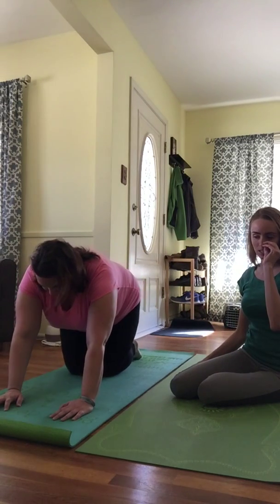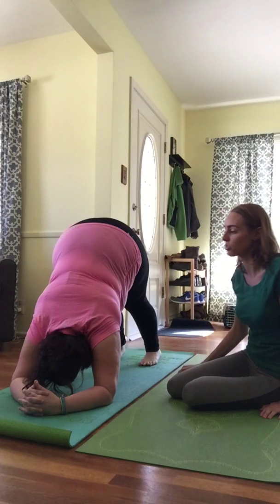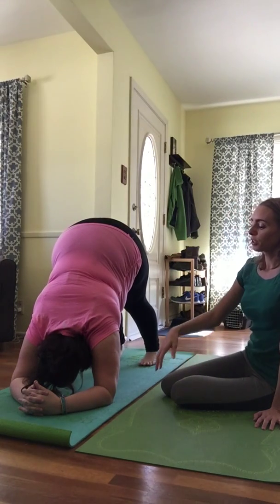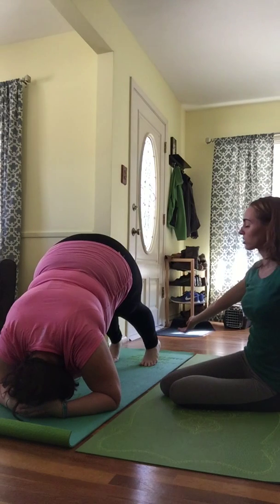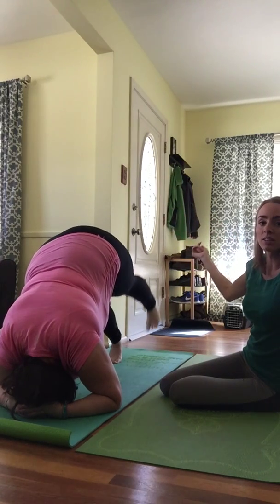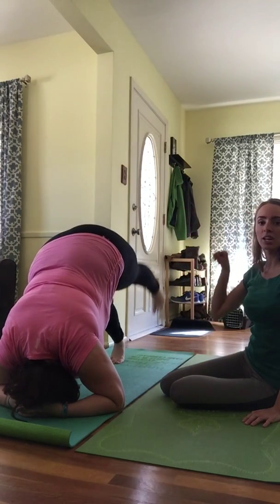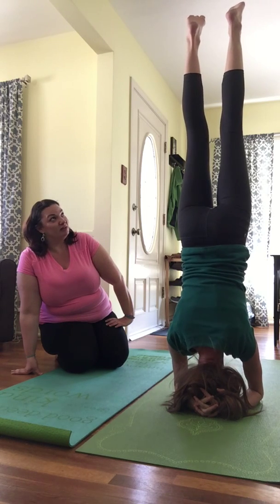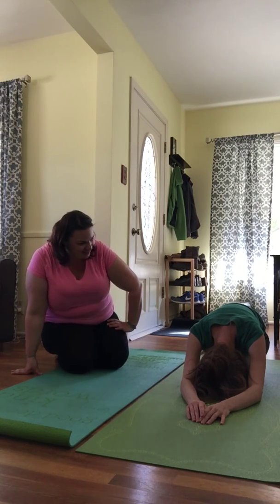Rooted and Rising :: Finding Your Own Edge - Video #1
Join us for an evening of wellness as we explore how our bodies thrive with breath, movement, nutrition, and meditation, through the lens of who God created us to be - whole, holistic, and holy.

Our workshops are specifically designed to create the space and time for you to expand your practice through incorporation of meditation, breathwork, nutrition and expanded yoga instruction.

For November's workshop :: Finding YOUR Own Edge - Do you ever find you have overextended yourself? Are you pushing beyond your most healthy boundaries? We will spend the evening examining how to find "Strength in our Weakness" and how to modify to find our individual healthiest practice and approach.

All levels welcome - no experience necessary! Light refreshments served.

Sign-in and door registration opens at 6:30pm, class begins at 7:00pm.

Sessions are team taught by certified Holy Yoga Instructors Renae M. Dupuis (M.Div, R-HYI) and Abby Shroka (HCI, R-HYI).

Tickets $35 - discounts available through the ticket link.

--- How and where do we find "strength in our weakness?"---